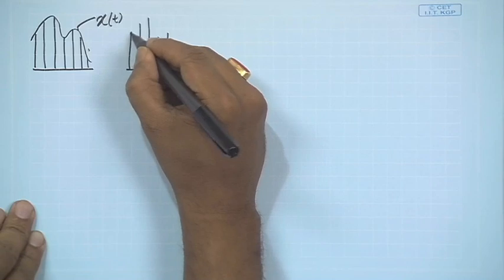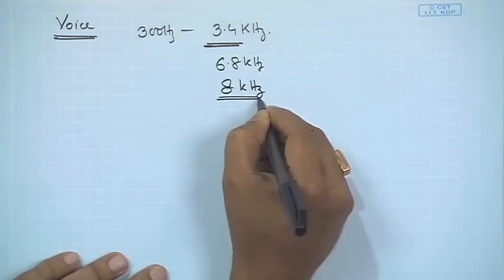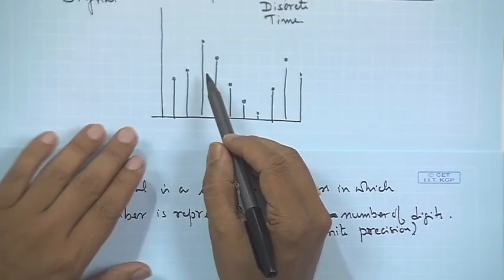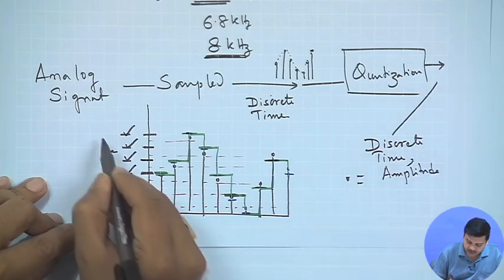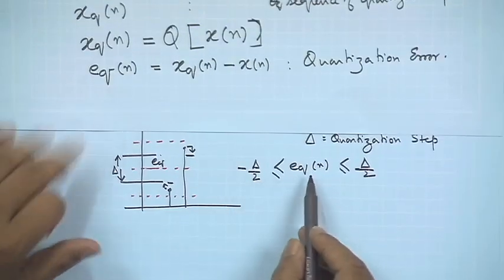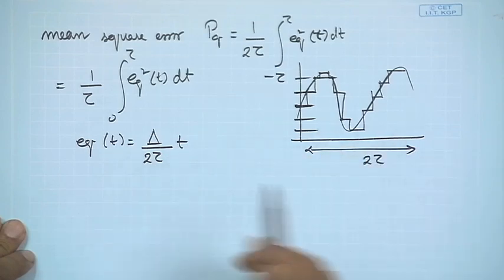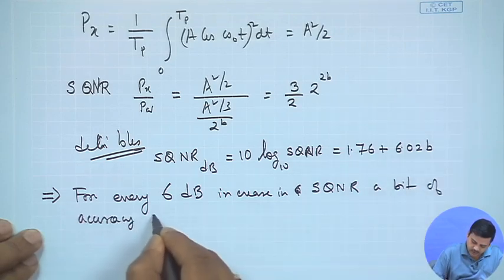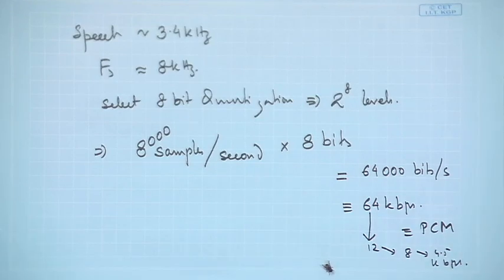Lecture 16 : Analog to Digital Conversion (Contd.)